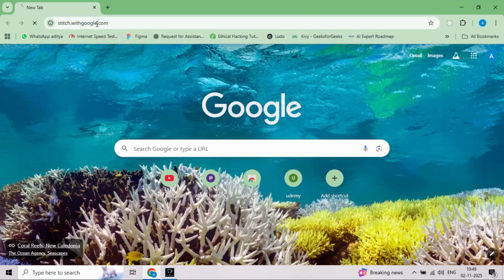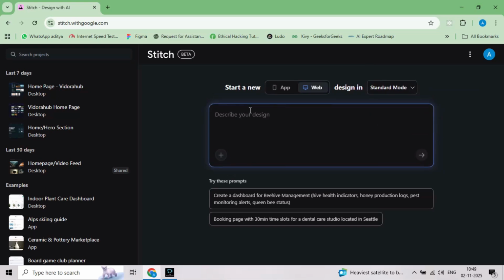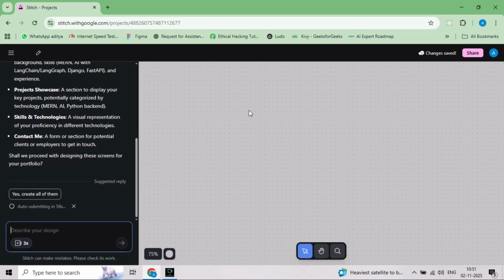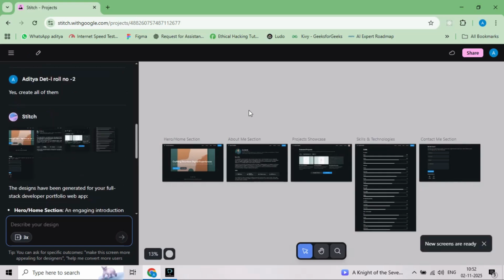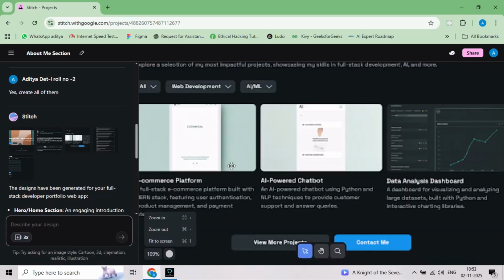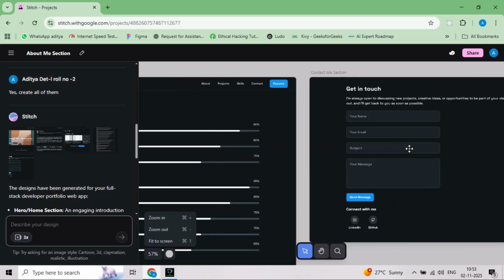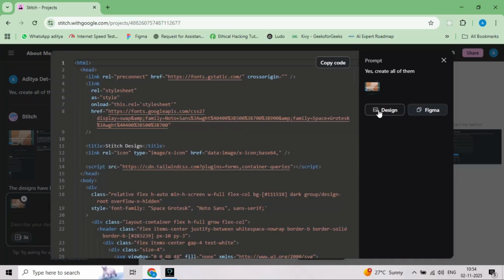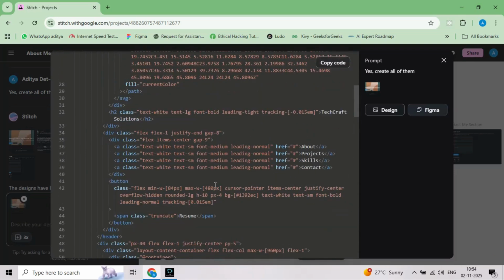Google’s Stitch Tool Explained in 2 Minutes — Game Changer for Designers!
🚀 Discover Stitch by Google, a revolutionary new design and prototyping tool powered by AI. In this short 2:30-minute video, I’ll show you how Stitch helps designers and developers collaborate, create interactive UI, and speed up workflows effortlessly.

Whether you’re a UI/UX designer, developer, or just curious about Google’s AI design tools, this quick overview will give you everything you need to know.

🔹 Tool: [Stitch by Google]
🔹 Duration: 2 minutes 30 seconds
🔹 Created by: Programmer Aditya